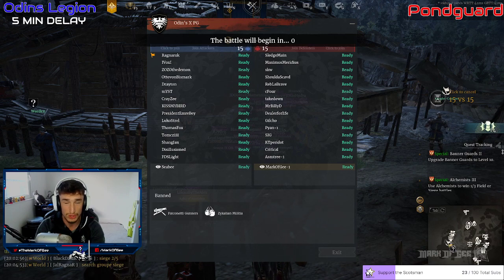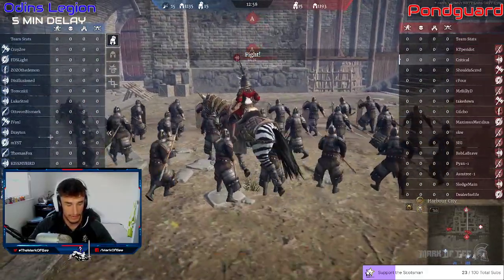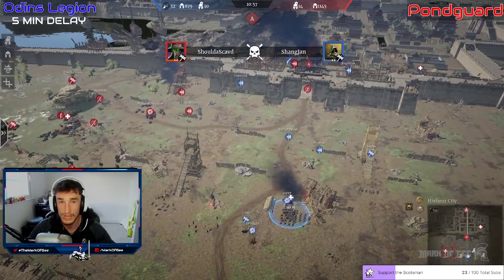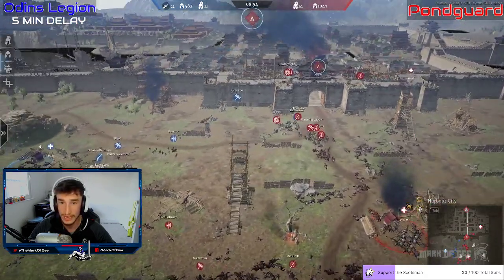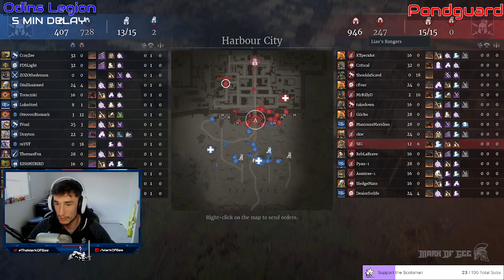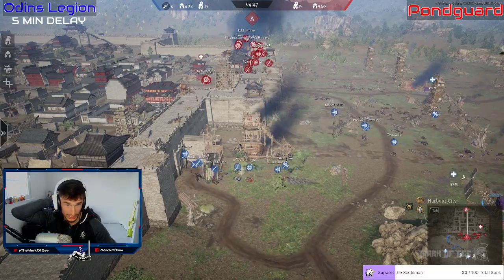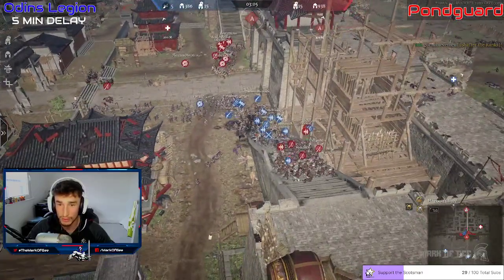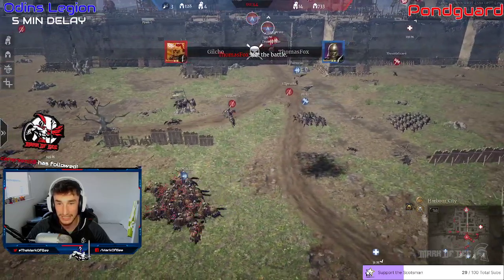Odins Legion vs Pond Guard Week 7 Game 1 Pool A | CB Rivals